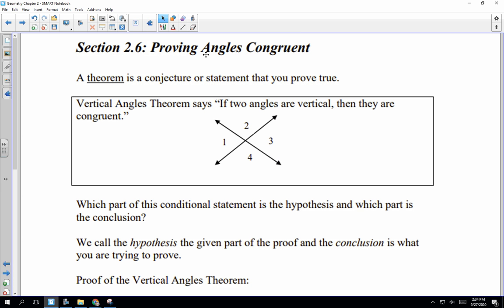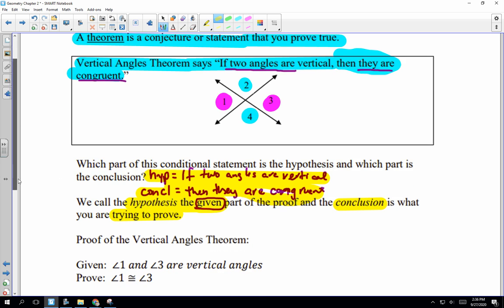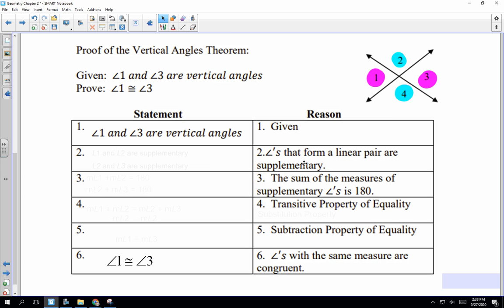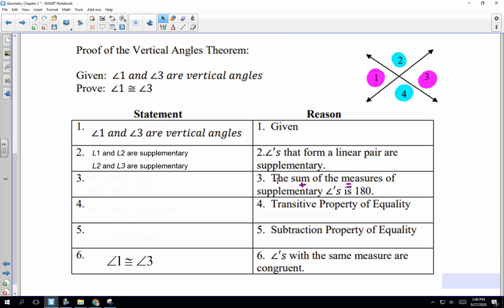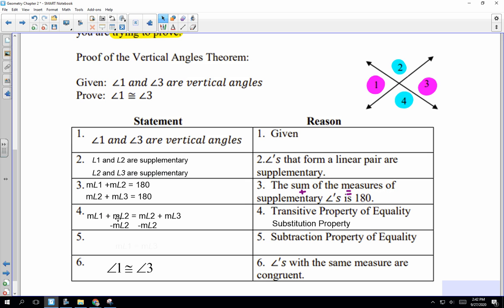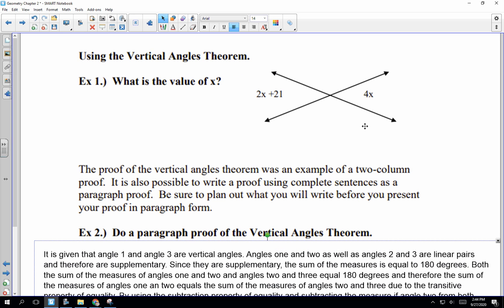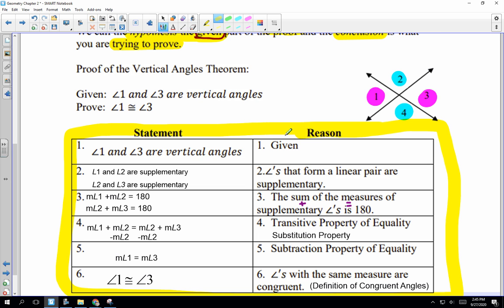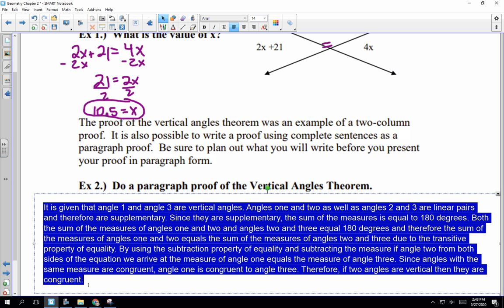Geometry 2.6 Proving Angles Congruent